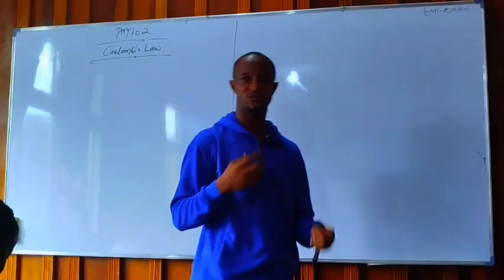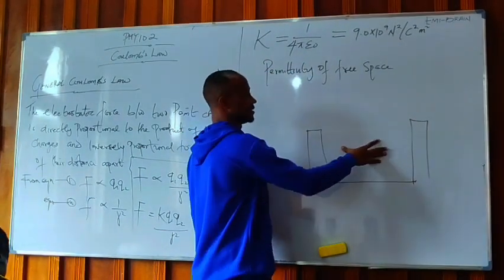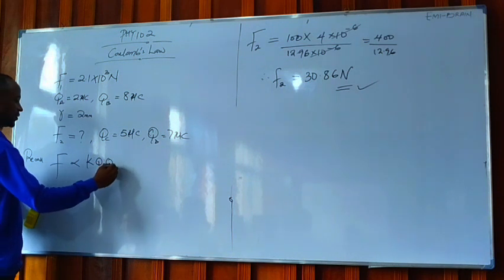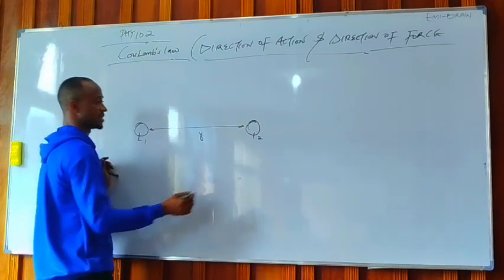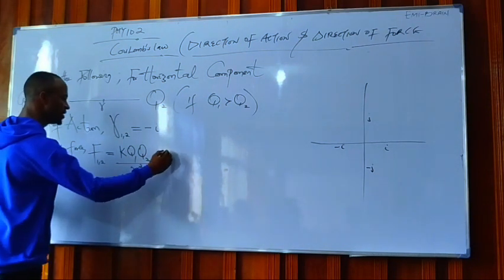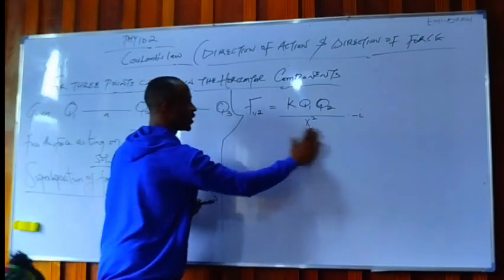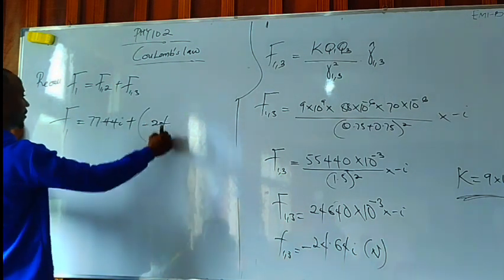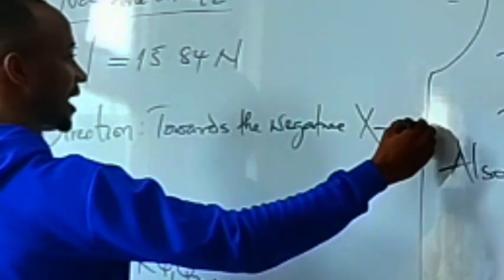Coulomb's Law | Action and Direction of Force between 2 or 3 point Charges in a System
This Video Is a full course on Phy 102 Coulomb's Law.
We'll also see how to find the Net Force and Direction of Force from a charge to another charge(s) in a two or three point system

0:00 - Introduction
36:51 - Deriving the formula for F in a 2 or 3 point system
42:15 - Practice Question